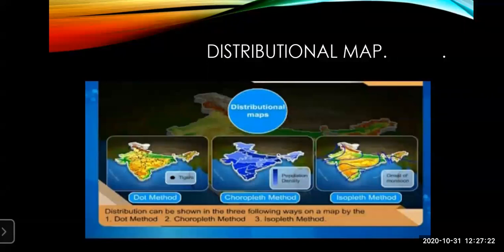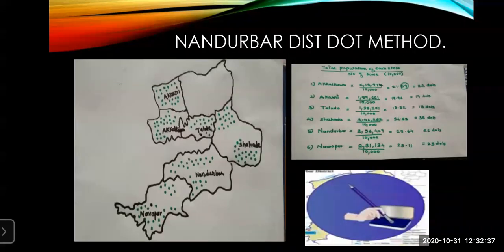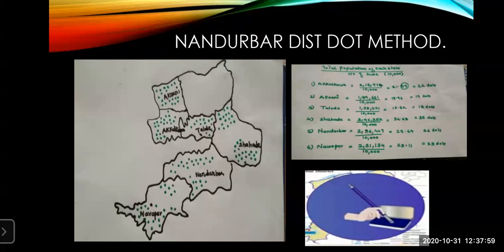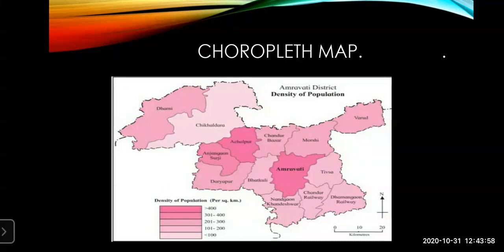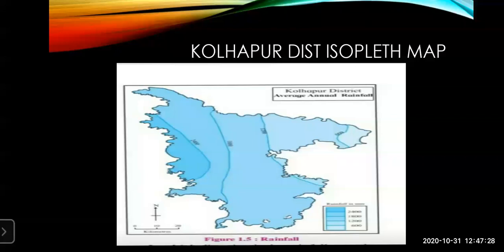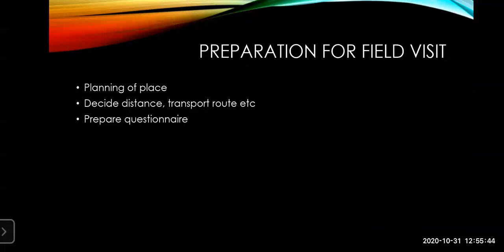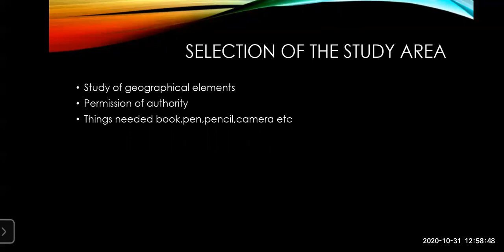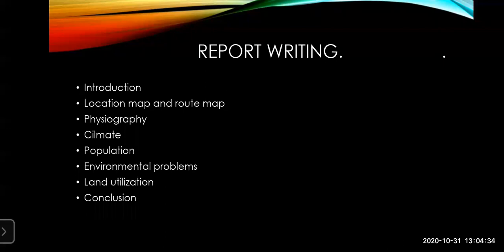Dot Method/Distributional Map/Geography/By Manasi madam